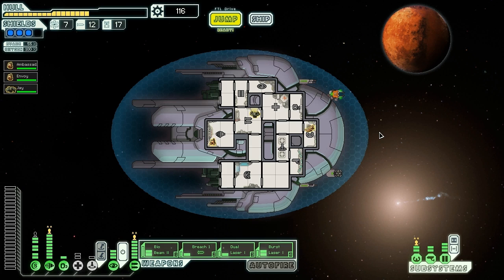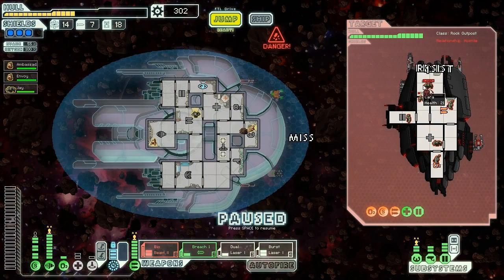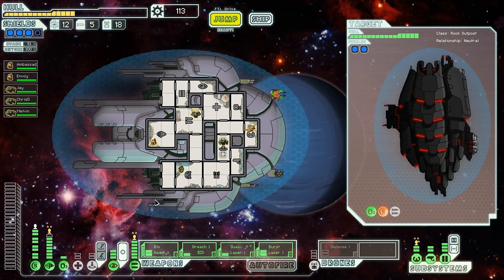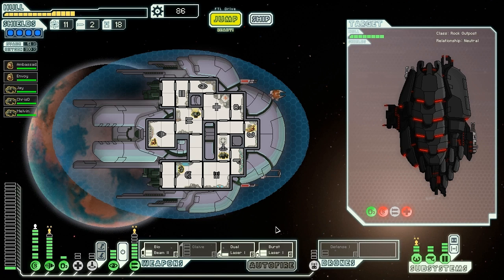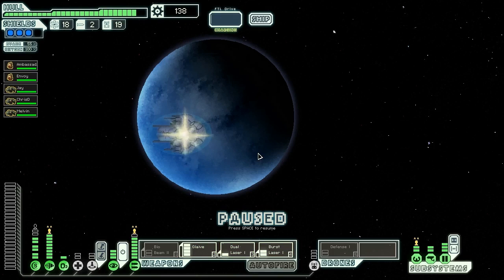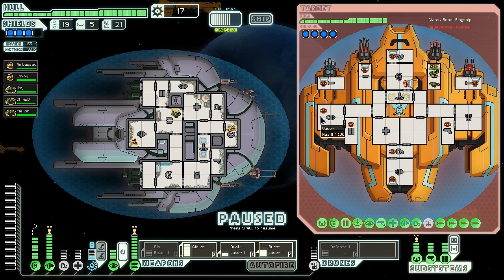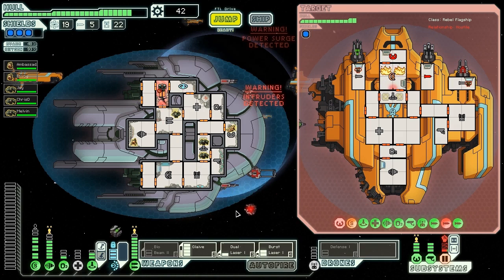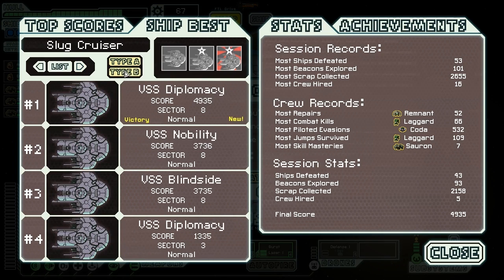The Final Countdown - VoV Plays FTL Mods: Captain's Edition - Part 4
Welcome back to another episode of FTL's Captain's Edition! In this episode we hunt for a weapon to give us a chance against the flagship, finally acquire some more crew, and get ready to face off against a foe who struck us down the last time we fought them in this ship...